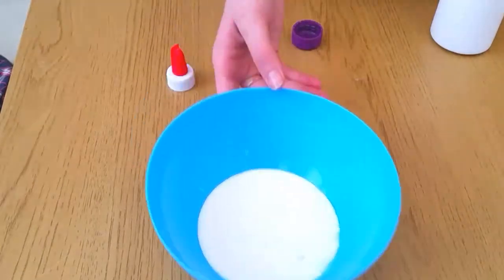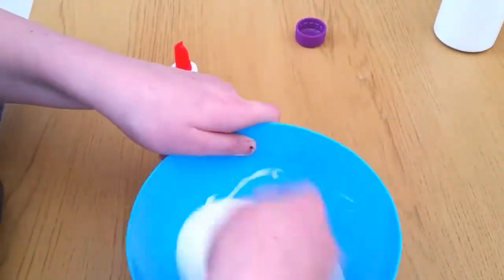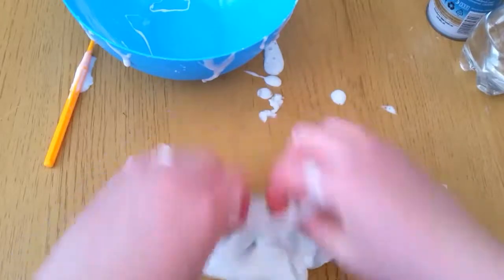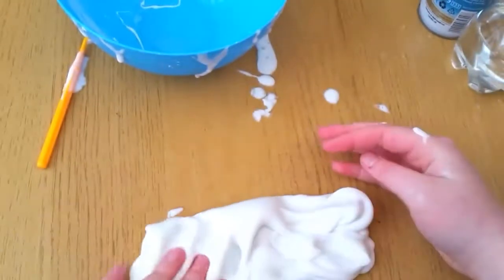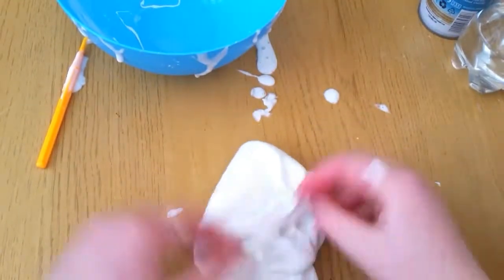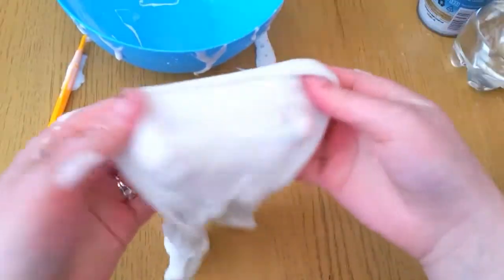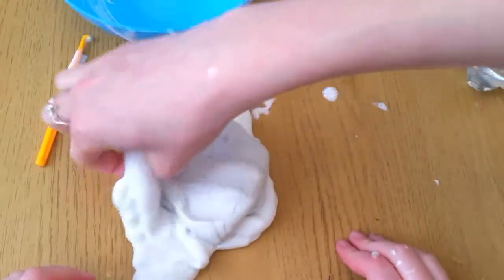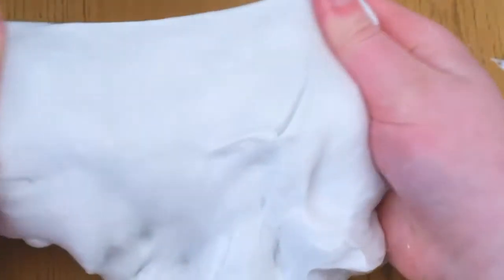DIY Slime❤!!! I FAILED !?!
Hey guys it's me sophie slimes here and I hope you enjoy/enjoyed the video
This video was edited by my twin her channel is Hannah Gorman :)